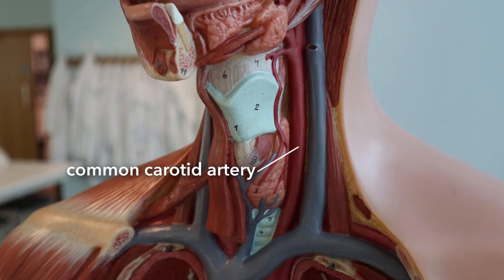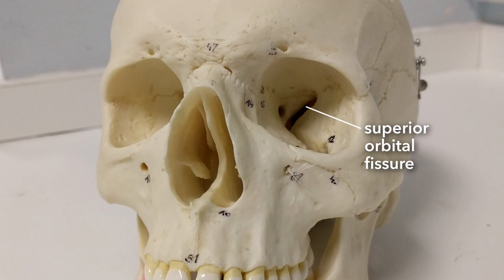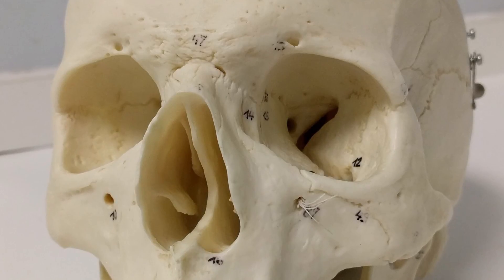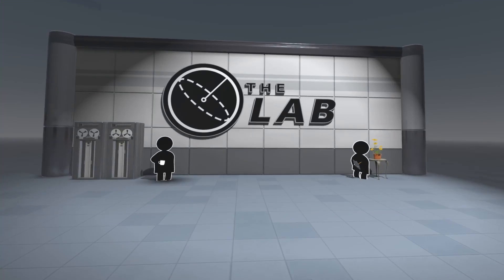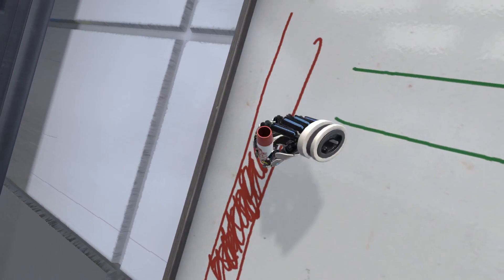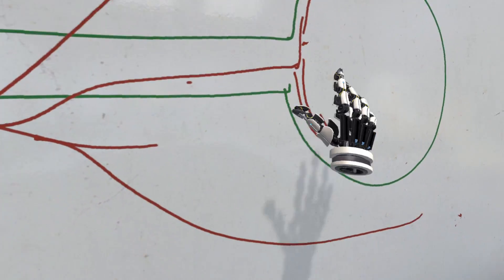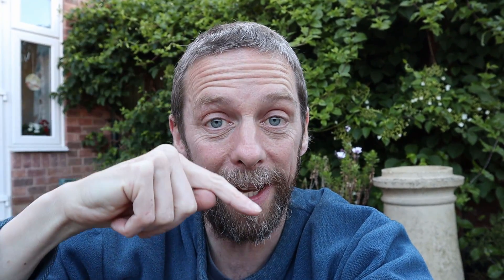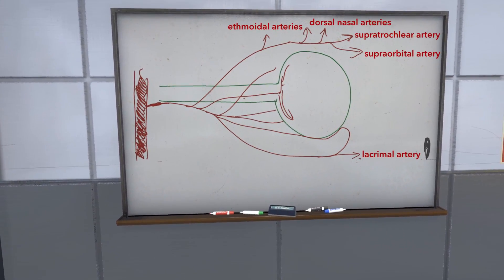Ophthalmic artery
The anatomy of the ophthalmic artery. Where it comes from (usually and unusually), where it goes to, its important branches and its not so important branches.

The central retinal artery is a thing that we talk about.